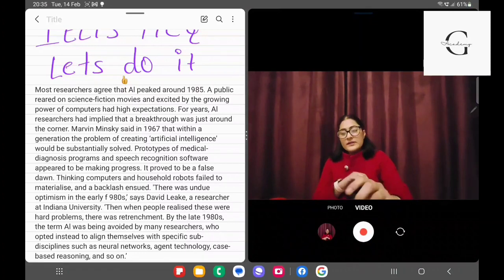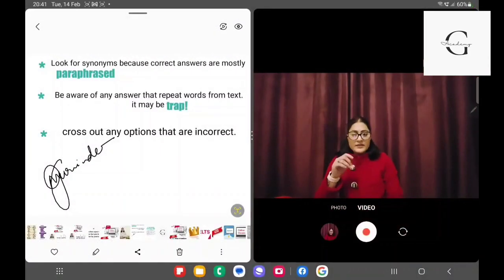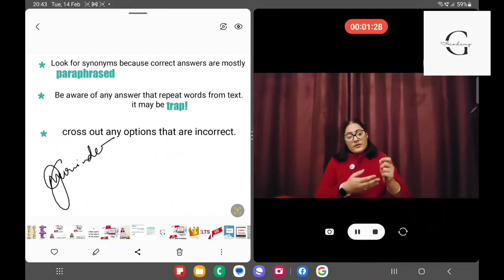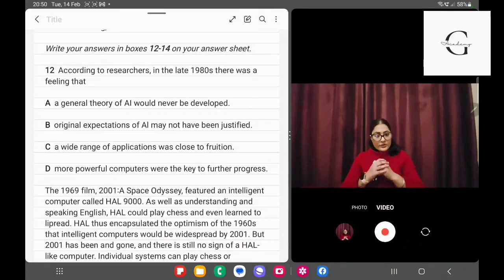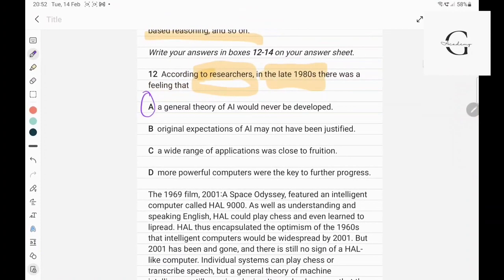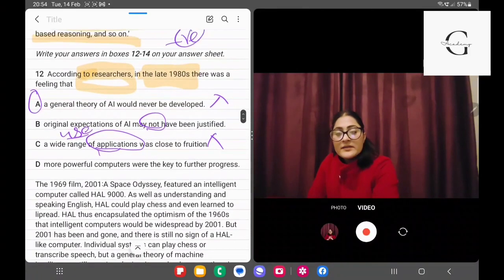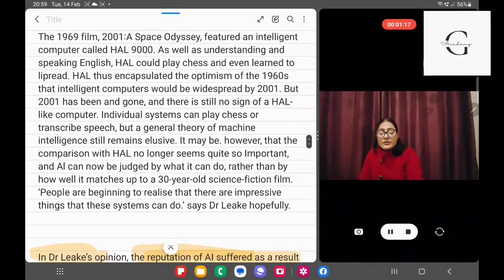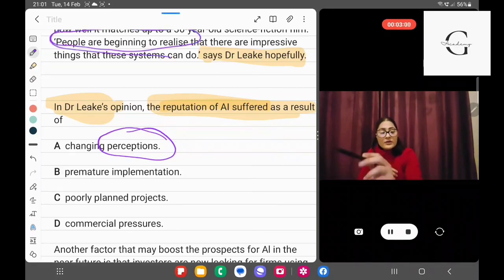How to do MCQ in reading ielts